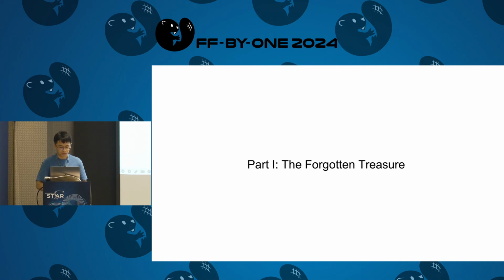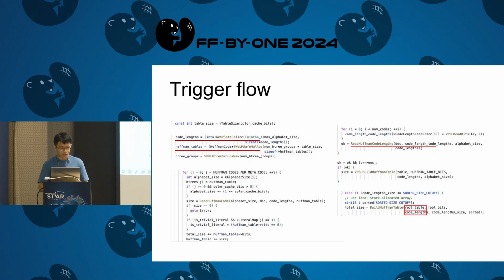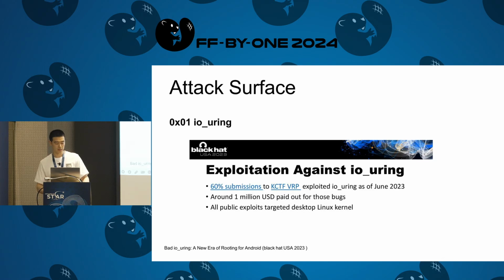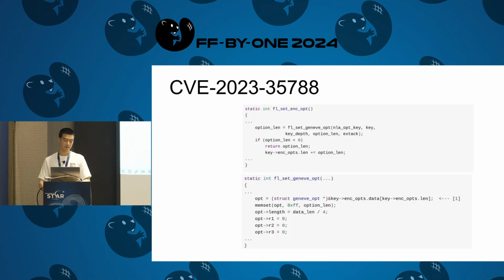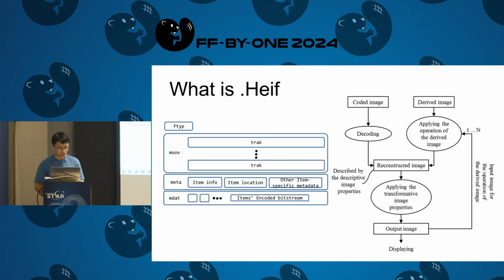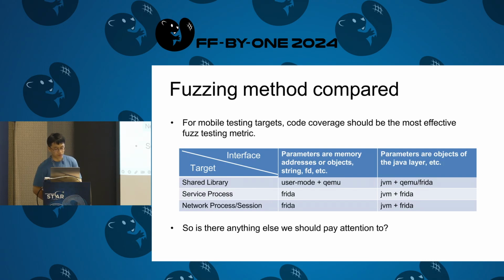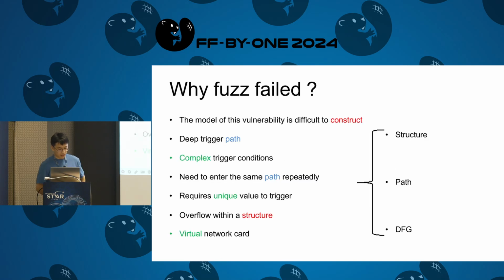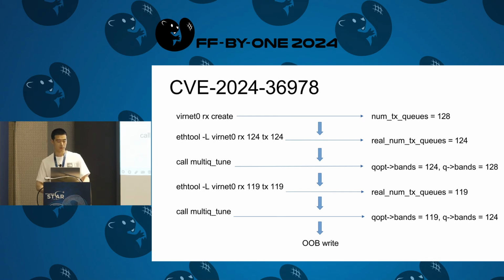Off-By-One 2024 Day 2 - The Forgotten Treasure In Classic Targets : Hua Hangyu & Wu JunTao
Abstract

As is well known, there are numerous mature fuzz testing tools on the market, including iconic ones like AFLplusplus for general objects, syzkaller for Linux kernel.

However, despite the continuous and round-the-clock efforts of these powerful fuzzers to test these targets, several longstanding vulnerabilities have exposed in recent years, posing significant risks for privilege escalation.

This suggests that many secrets still lie deep within the code, beyond the reach of fuzzing techniques.

Therefore, by investigating the pain points of fuzzers and conducting manual code audits targeted at high-value objectives such as the Linux kernel and mobile RCE-involved decoders, we have successfully uncovered dozens of high-value vulnerabilities.

These vulnerabilities, which are not easily detected by existing fuzzers, may enable privilege escalation to obtain root access. Through analysis of these vulnerabilities, we have devised methods to enhance fuzzers and discovered multiple new 0days.

Speakers
Hangyu Hua (@HBh25Y) is a security researcher at numen cyber and the co-founder of Shuffle Team, mainly focusing on low-level security such as boot chains, kernels, etc.

Juntao Wu (@Dawuge3) is a security researcher and the founder of Shuffle Team, mainly focusing on mobile/web3 vulnerability discovery and exploitation. He was inducted into the Samsung Mobile Security Hall of Fame 2021/2022/2023.